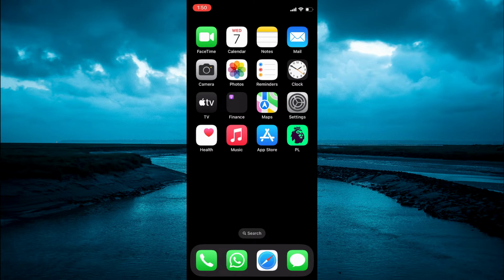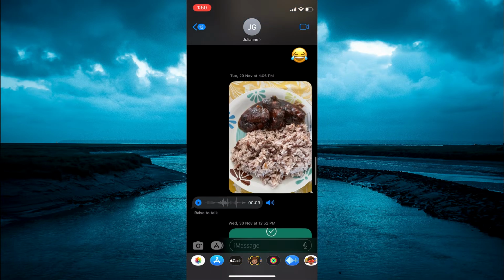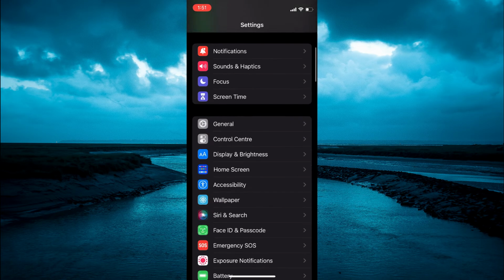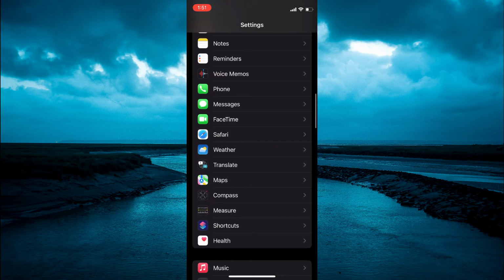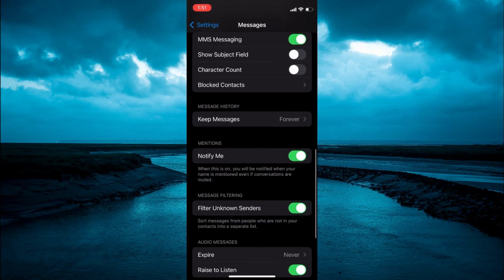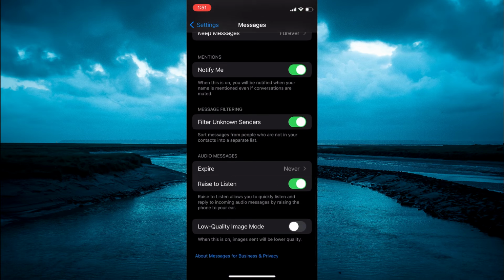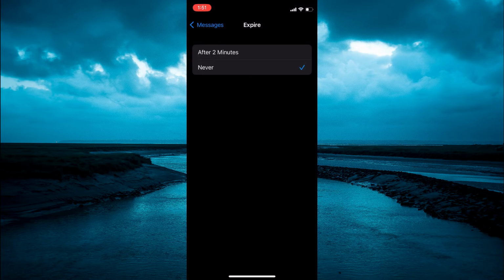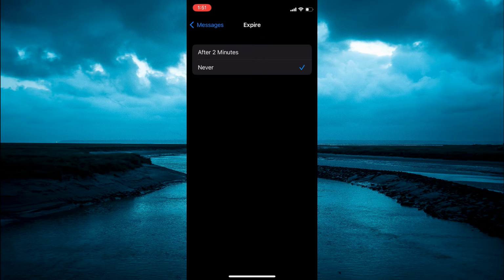HOW TO FIND SAVED VOICE MESSAGES ON IPHONE